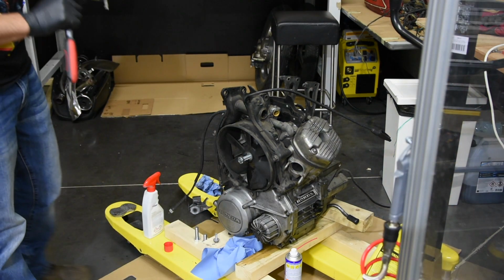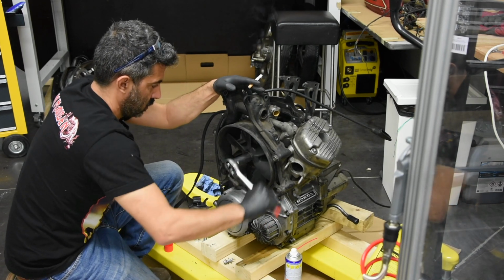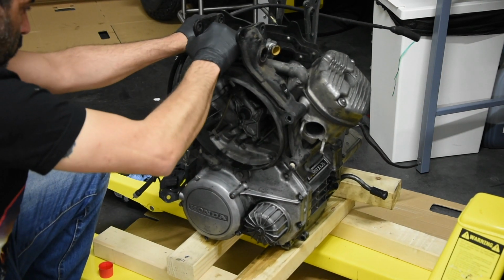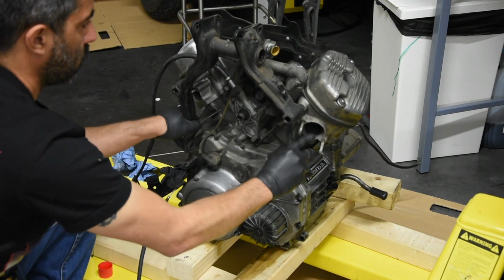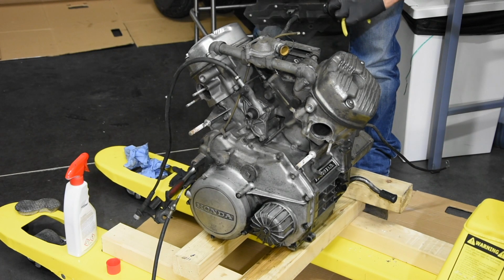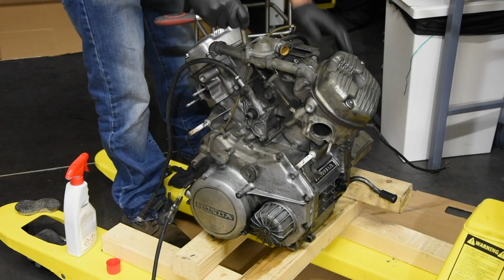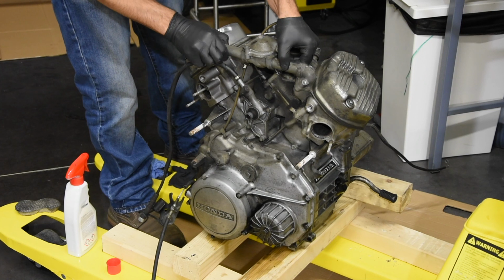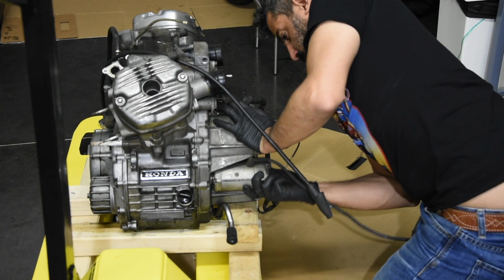Honda CX500 Cafe Racer Dismantle - Fan, Water pump, Starter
This video is about Dismantle the Fan, Water pump, Starter
Easy process